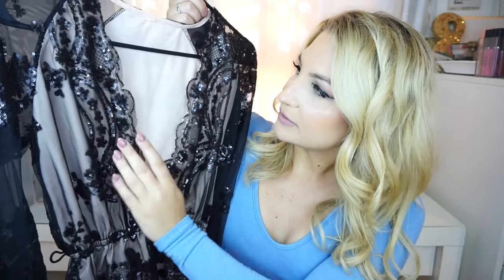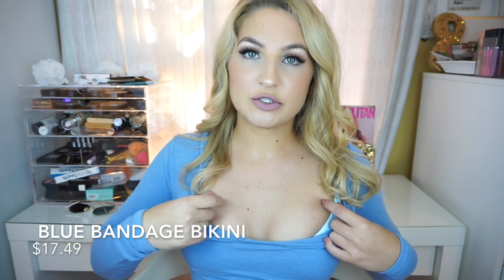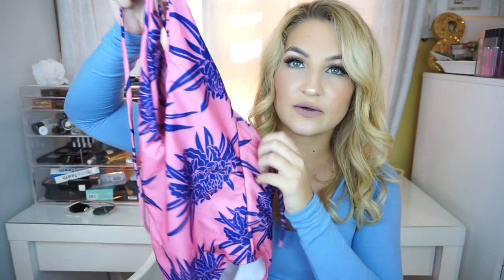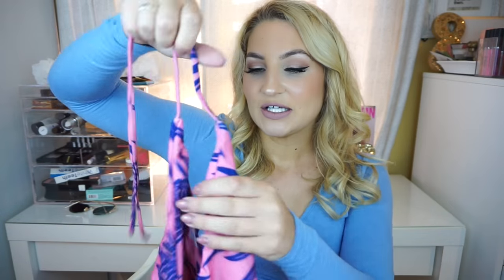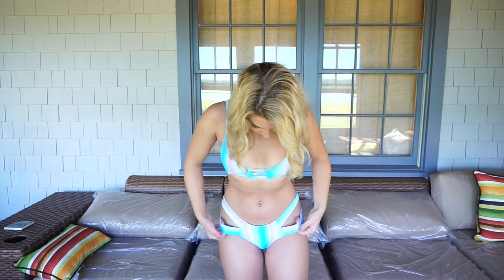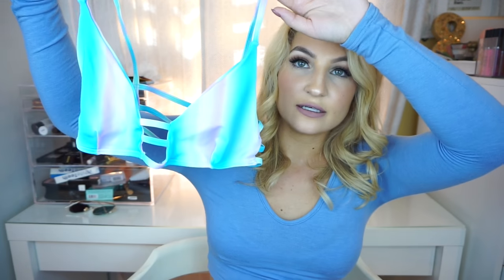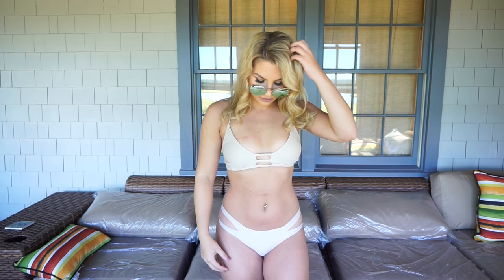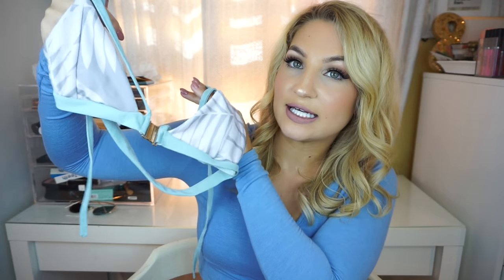Zaful Haul! Cheap Swimsuits (Try On)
*I know this video is more geared towards Summer! But I forgot to put it up, I hope you enjoy it anyways xoxo

(#105 is the nude I'm always wearing)

(Amazing brand + Super sweet owner!)